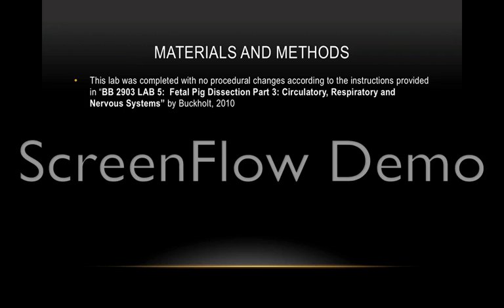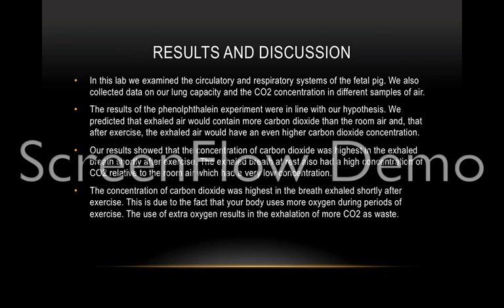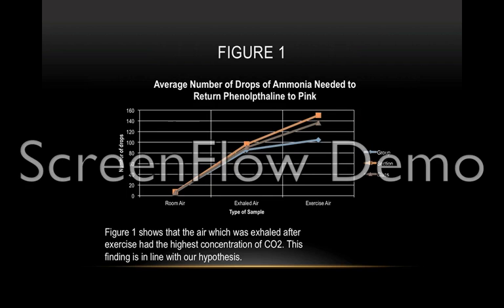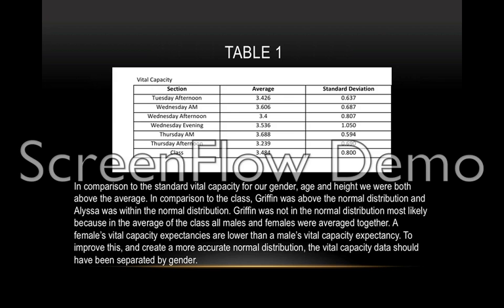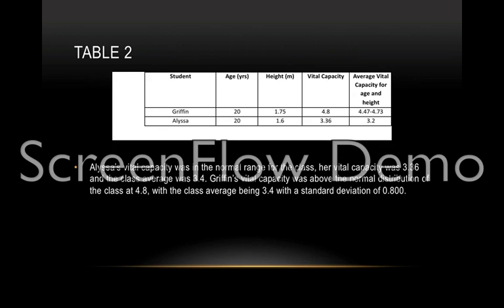Lab 5 Video Report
Lab 5 Video report for Griffin Walker and Alyssa Geddis